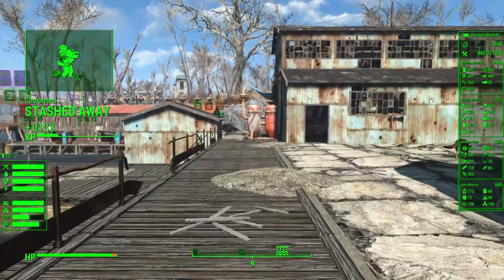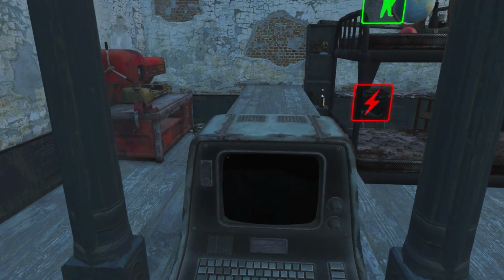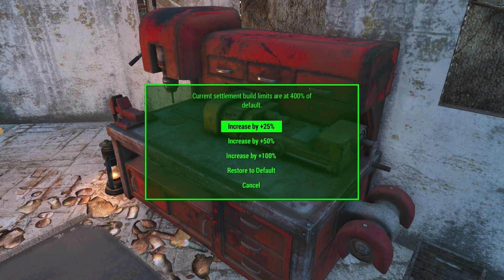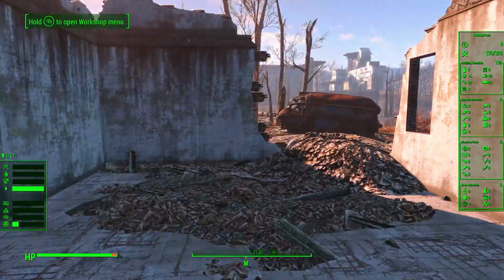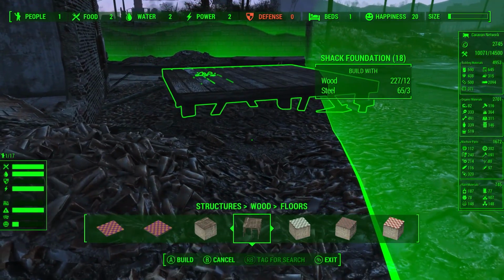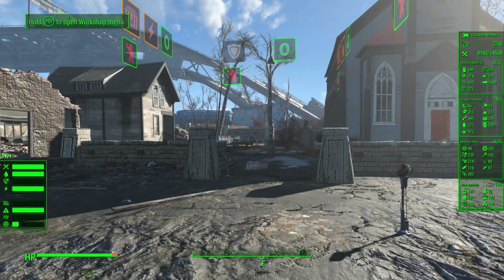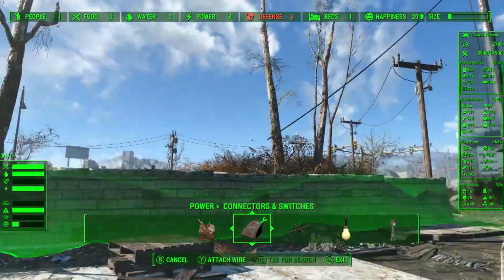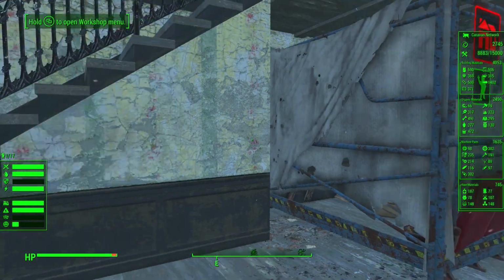Sim Settlements 2: For Science! Season 2.1 - Ep 2 - Jamaica Plain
For Science! Season 2 will be an experiment to see if we can get the 4 settlements surrounding GNN built, fully upgraded, and ready to supply HQ BEFORE the How to HQ quest.  These 4 settlements are Egret Tours Marina, Jamaica Plain, Somerville Place, and Mirkwater Construction Site.

We’re continuing our experiment (which I didn’t mention last time) to get the 4 settlements around GNN ready BEFORE we start HQ. I'm back at Egret Tours because after the last episode, I found Carne Asada wandering around here.   I did his quest, so now we can send him over to Somerville Place.

Schedule: Sunday thru Wednesday @ 730pm ET

Sim Settlement 2 Mod Relevent Settings:
[All Operating and Maintenance Costs] Off
--Assignment
Assignment Requirements: On
Auto Assignment: On
--Balance
Building Plan Construction Costs: On
--Costs
AutoPay Plot Costs: On
Plot Construction Costs: On
Pay Costs from Your Inventory: Off
Pay Costs from Workbench: On
--Difficulty
Resource Complexity: Components
[All other options]: On
--Disease
[All]: Off
--Immersion
Commercial Requirement: Population
Visitors: Disabled
[All other options]: Default
--Upgrade
[All]: On
--Usability
Autoplace Power Poles: Off
*All other settings do not impact experiment.
**If you would like to know a setting not listed, please ask in the comments

Load Order:
-Clean my Settlement
-HUD Framework
-Workshop Framework
-Loot Detector
-Loot Detector Expansion
-Find My Power Armor
-IDEKs Logistics Station 2 (including SS2 patch)
-Sim Settlements 2 (with SS2 Extended)
-Sim Settlements 2: Chapter 2
-SS2 Workshop HUD Override
-Advanced Animation Framework
-HiPoly Faces REDUX
-SKK Headshot Any Actor
-Bobblehead and Magazines Outside V111
-Recruitable Settlers (including FH optional file)
-Who's the General - Minutemen Quest Cleanup
-Keep Radiants in the Commonwealth
-Raze My Settlement
-Climbable Ladders (Workshop Framework)
-Colonial Minutemen
-SS2 DLC Settler Patch
-SS2 Addon MS_BareEssentials
-SS2 Extended Outfit Injection
-The Ron Map Marker
-Sim Settlements Excess Resource Manager
-Vivid Fallout - All in One - Best Choice
-Rusty Face Fix Redux
-Better Power Armor - Redux
-HiPoly Faces REDUX - Seamless Kit
-Who's the General - Keep Radiants in Commonwealth Patch
-SKK Auto Unlock
-Shaikujin's Better warning for settlements being attacked
-Wetness Shader Fix
-Remove Annoying Idles and More (Fence Fix, Remove Hammering, bodies outside Sanctuary)
-You and What Army - More Minutemen Patrols
-You Talk too Much
-Diziet's Silent Checkpoint Bravo
-Eyewear and mask retexture
-keyNuker
-Local Leader Magazine
-Better Military Backpack Distribution (for Military Backpack CC)
-Heckler and Kock - Mark 23 SOCOM
-Random Settlements for Minutemen Quests